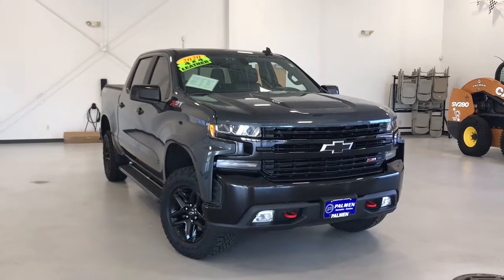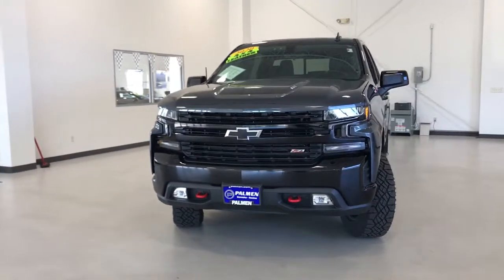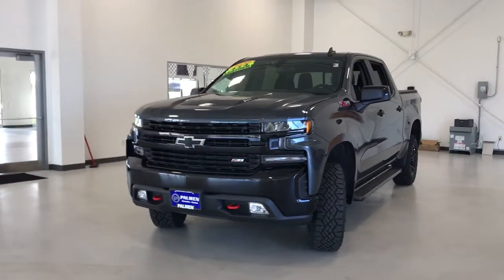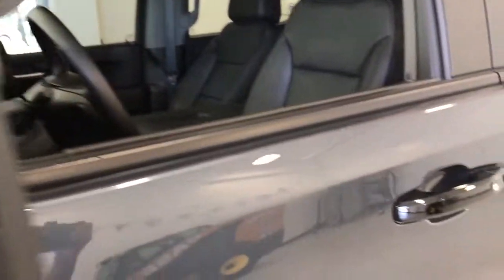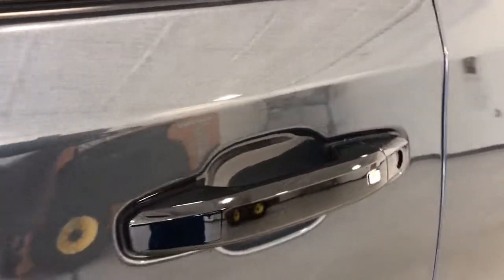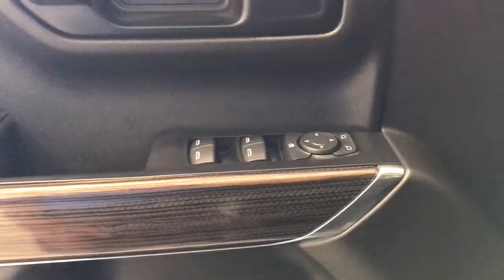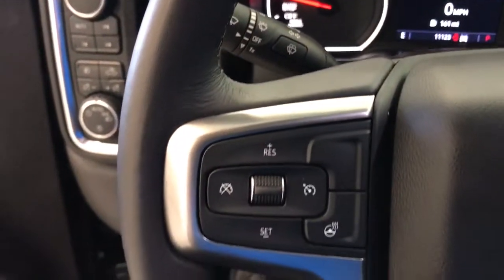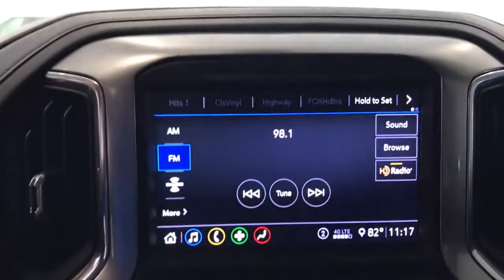2020 Chevrolet Silverado 1500 Kenosha, Gurnee, Antioch, Burlington, Racine, WI G22267A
Shadow Gray Metallic Used 2020 Chevrolet Silverado 1500 available in Kenosha, Wisconsin at Palmen Buick GMC Cadillac. Servicing the Gurnee, Antioch, Burlington, Racine, WI area.
2020 Chevrolet Silverado 1500 LT Trail Boss - Stock#: G22267A - VIN#: 3GCPYFELXLG372197

**ONE OWNER**br**ACCIDENT FREE**br**LOCAL TRADE**br**LEATHER**br**SUNROOF/MOONROOF**br**CREW CAB**br**4WD**br**REMOTE START**br**HEATED SEATS**br**CALL OR TEXT JODI AT **br**ONLY 15 MIN FROM IL AND 20 MIN FROM MILWAUKEE**brbrbrRecent Arrival! Odometer is 12088 miles below market average!
Bed Protection Package,Convenience Package II,Convenience Package w/Buckets Seats,Leather Package,Preferred Equipment Group 2LT,Suspension Package,Trailering Package,Up-Level Rear Seat w/Storage Package,2 USB Ports (First Row),6-Speaker Audio System,AM/FM radio: SiriusXM,HD Radio,Premium Bose 7-Speaker Sound System,Radio data system,Radio: Chevrolet Infotainment 3 Plus System,Radio: Chevrolet Infotainment 3 System,Rear Dual USB Charging-Only Ports,SiriusXM w/360L,Steering Wheel Audio Controls,Air Conditioning,Dual-Zone Automatic Climate Control,Electric Rear-Window Defogger,Rear window defroster,Single-Zone Manual/Semi-Automatic Air Conditioning,120-Volt Bed Mounted Power Outlet,120-Volt Instrument Panel Power Outlet,12-Volt Rear Auxiliary Power Outlet,4-Way Manual Driver Seat Adjuster,Bluetooth For Phone,Power Front Windows w/Driver Express Up/Down,Power Front Windows w/Passenger Express Down,Power Rear Windows w/Express Down,Power steering,Power windows,Remote keyless entry,Remote Vehicle Starter System,Steering wheel mounted audio controls,Universal Home Remote,Manual Tilt/Telescoping Steering Column,Manual Tilt-Wheel Steering Column,Speed-sensing steering,Traction control,4-Wheel Disc Brakes,ABS brakes,Dual front impact airbags,Dual front side impact airbags,Electrical Lock Control Steering Column,Front anti-roll bar,Front wheel independent suspension,Keyless Open & Start,Low tire pressure warning,Occupant sensing airbag,Overhead airbag,Power Door Locks,Power Sunroof,Brake assist,Electronic Stability Control,Hill Descent Control,Rear Vision Camera,Delay-off headlights,Front fog lights,Fully automatic headlights,Panic alarm,Security system,Theft Deterrent System (Unauthorized Entry),Speed control,Steering Wheel Mounted Electronic Cruise Control,Heavy-Duty Rear Locking Differential,170 Amps Alternator,Auxiliary External Transmission Oil Cooler,High Capacity Air Filter,Chevytec Spray-On Black Bedliner,Dual Exhaust w/Polished Outlets,Front LED Fog Lamps,Front License Plate Kit,Heated door mirrors,High Gloss Black Grille,High Gloss Black Mirror Caps,Hitch Guidance,LED Cargo Area Lighting,LED Reflector Headlamps,Off-Road Suspension w/2 Lift,Power door mirrors,Rear step bumper,Rear Wheelhouse Liners,2 USB Ports,4.2 Diagonal Color Display Driver Info Center,4G LTE Wi-Fi Hot Spot Capable,All-Weather Floor Liner (LPO) (AAK),Apple CarPlay/Android Auto,Chevrolet Connected Access Capable,Cloth Seat Trim,Color-Keyed Carpeting Floor Covering,Driver door bin,Driver vanity mirror,Floor Mounted Center Console,Front reading lights,HD Rear Vision Camera,Heated Steering Wheel,Illuminated entry,Leather Wrapped Steering Wheel,OnStar & Chevrolet Connected Services Capable,Overhead console,Passenger vanity mirror,Rear reading lights,Tilt steering wheel,Trip computer,10-Way Power Driver Seat w/Lumbar,40/20/40 Front Split-Bench Seat,Front Bucket Seats,Heated Driver & Front Outboard Passenger Seats,Perforated Leather-Appointed Front Seat Trim,Rear 60/40 Folding Bench Seat (Folds Up),Split folding rear seat,Front Center Armrest w/Storage,Passenger door bin,Integrated Trailer Brake Controller,Performance Red Recovery Hooks,Alloy wheels,Wheels: 18 x 8.5 Black Painted Aluminum,Deep-Tinted Glass,Power Sliding Rear Window w/Rear Defogger,Variably intermittent wipers,3.23 Rear Axle Ratio,**ONE OWNER**,**ACCIDENT FREE AUTOCHECK**,**LOCAL TRADE**,**LEATHER**,**SUNROOF/MOONROOF**,**CREW CAB**,**4WD**,**REMOTE START**,**HEATED SEATS**,CALL OR TEXT JODI AT ,PALMEN BUICK GM CADILLAC ONLY 15 MIN FROM IL AND 20 MIN FROM MILWAUKEE